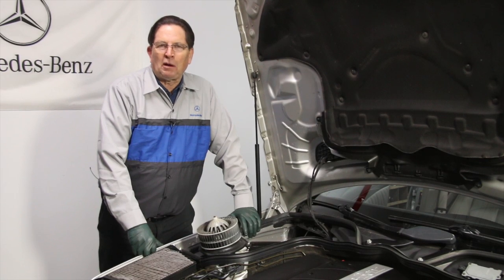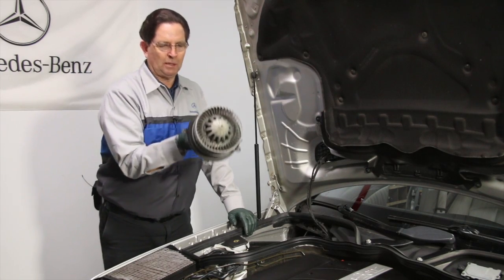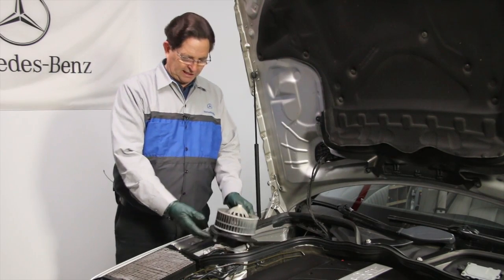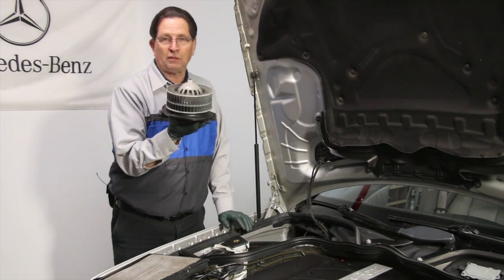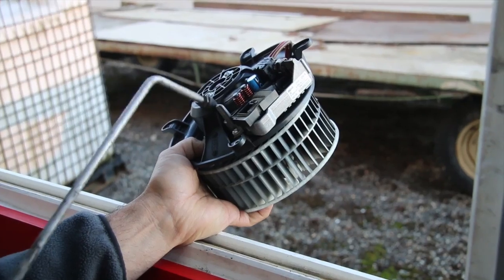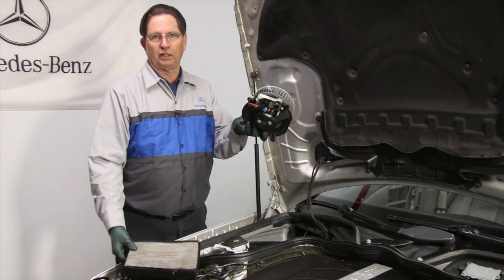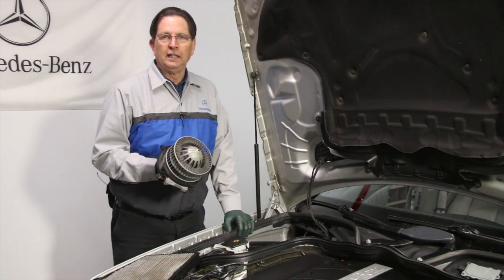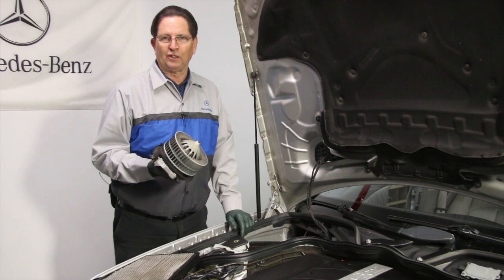1996 to 2006 Mercedes Benz Part 10: Neglect Maintenance and It Will Cost You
In Part 10 of this series on maintaining 10 to 15 year old Mercedes learn why it is so important to do preventative maintenance on your own car. Why are cabin air filters important? If you neglect them you could be in for more expensive repairs.

In this multi-part video series, Kent covers some of the most common service and maintenance you can do on these cars yourself. Once again, if you are going to own one and you want a happy and long lasting "marriage" you had better learn how to do some of the maintenance yourself. The series begins will some of the simple things you can do if you are just starting out working on your own Benz and will move on to some of the more difficult intermediate D.I.Y. jobs.